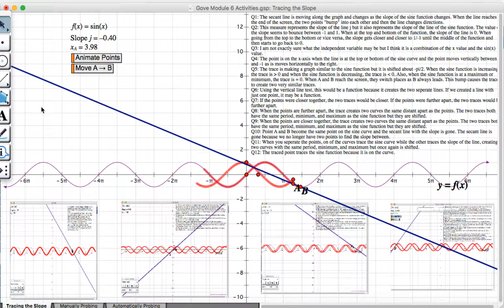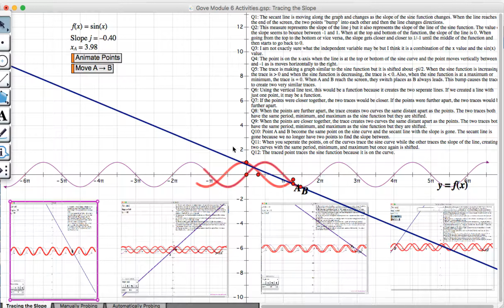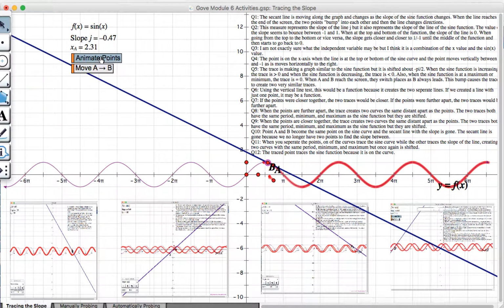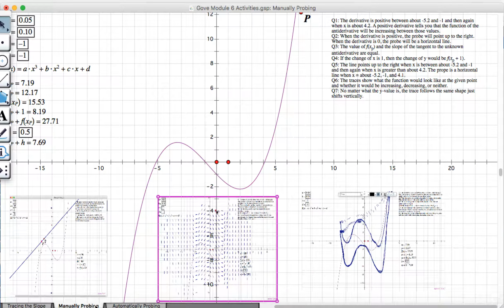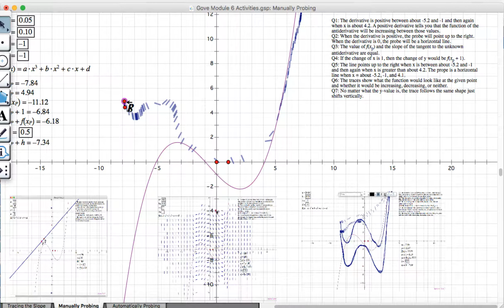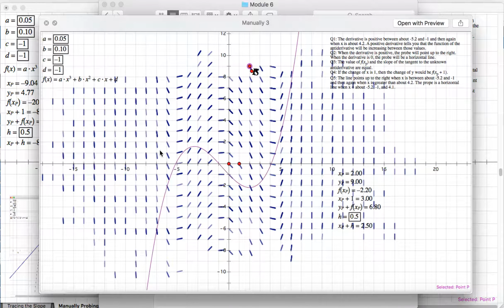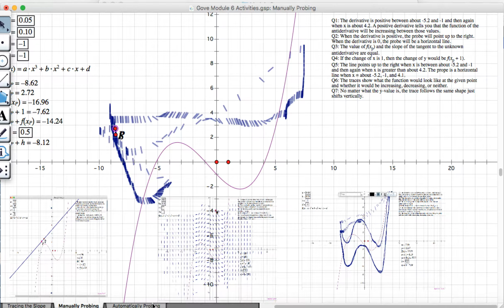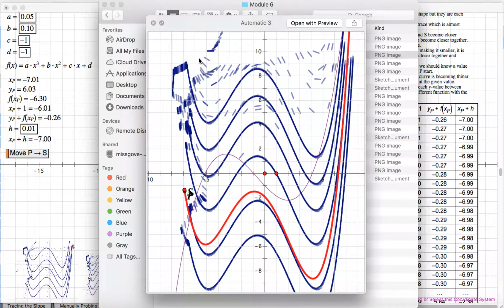Gove Module 6